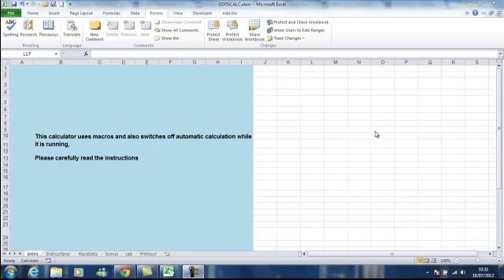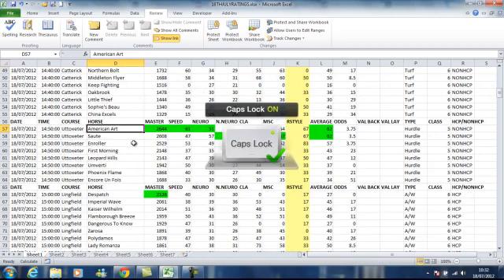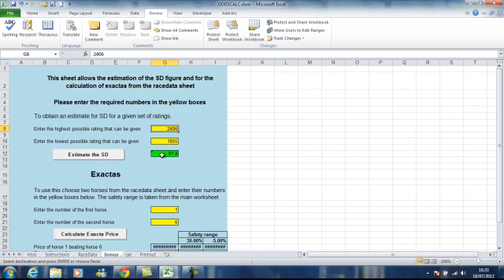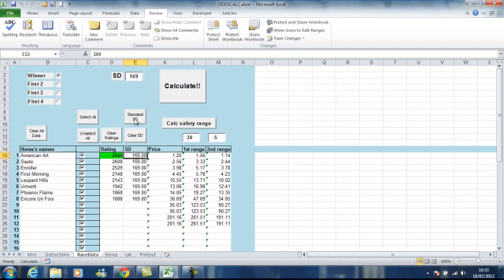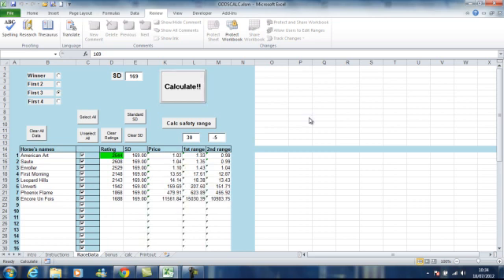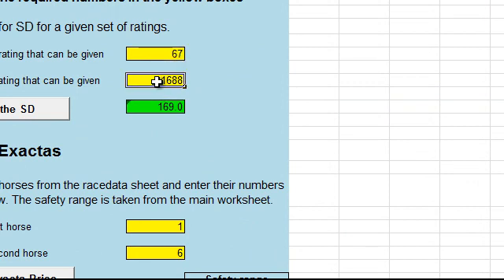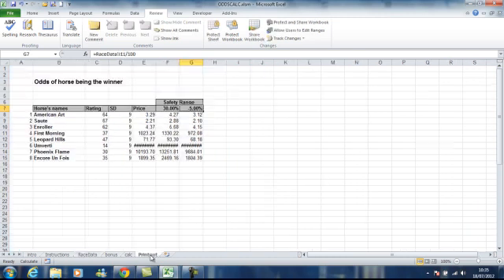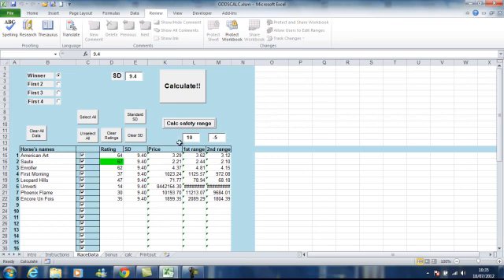odds calculator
Simple odds calculator to calculate odds from ratings